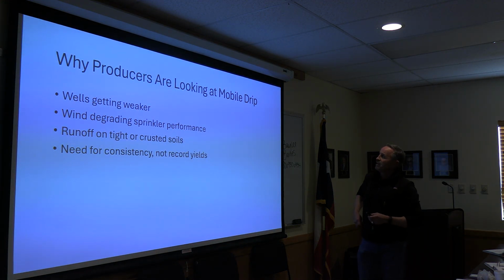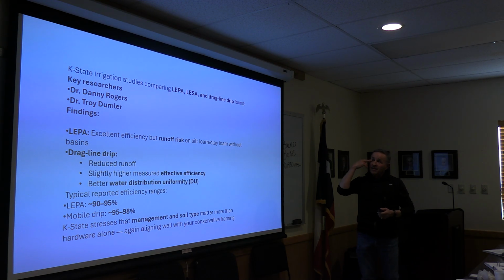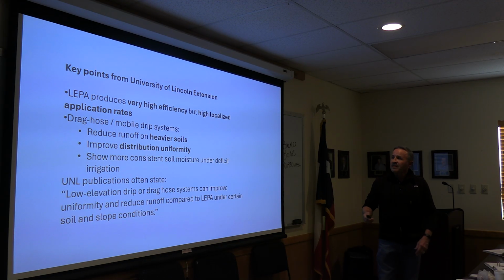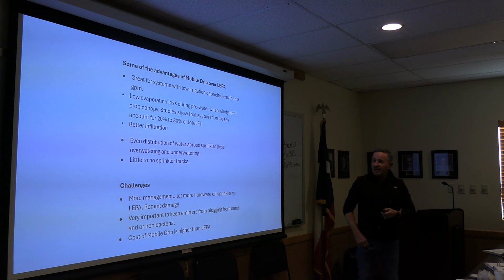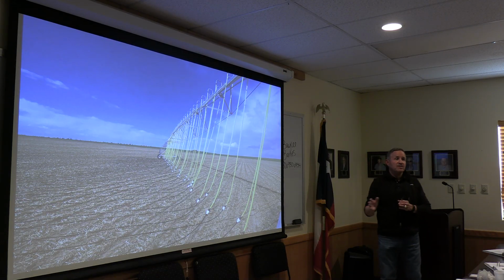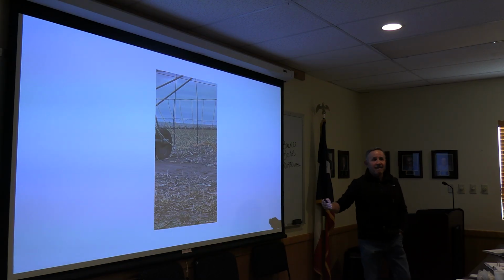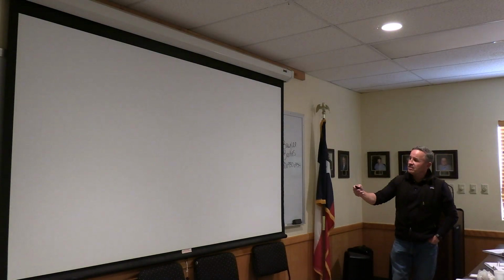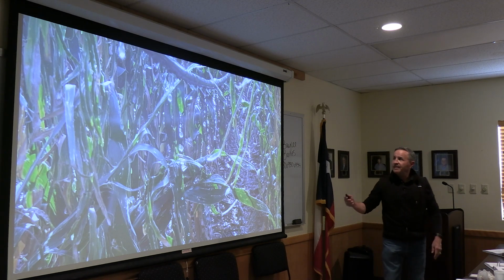Session III: Mobile Drip Irrigation